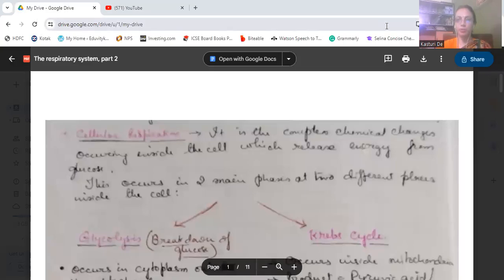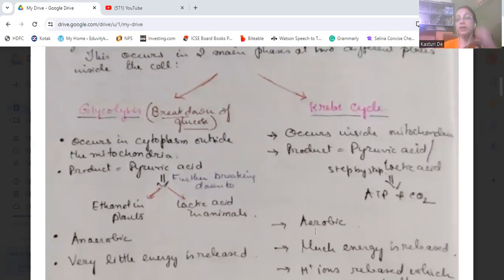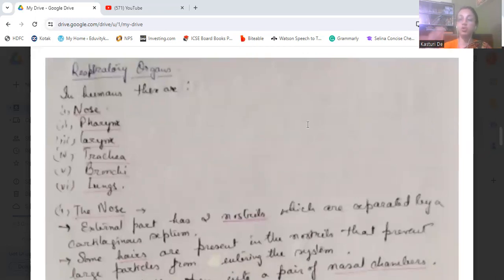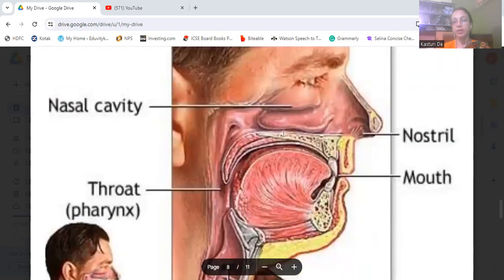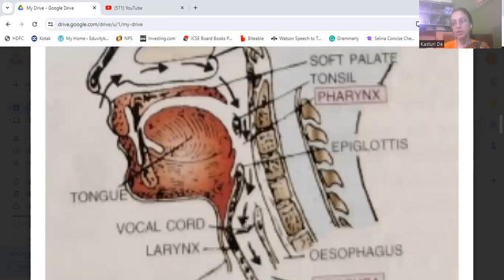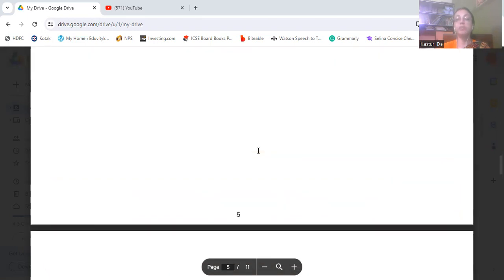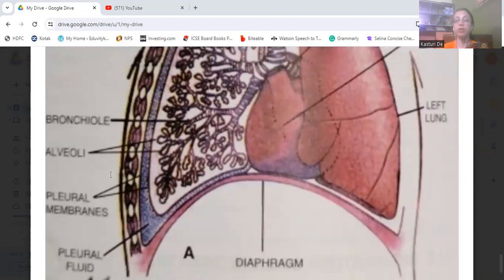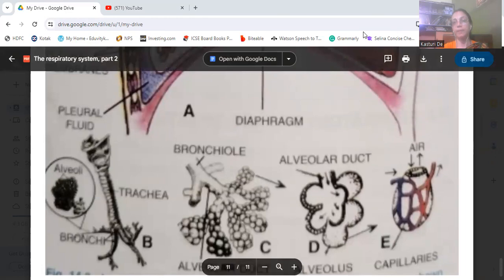The Respiratory System, Part 2, Class 9, ICSE.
1. Revision of Cellular Respiration with Diagram.
2. Respiratory Organs - Nose, Pharynx, Larynx, Trachea, and Bronchi with Figures.
The last video link:
The Respiratory System, Part 1, Class 9, ICSE.